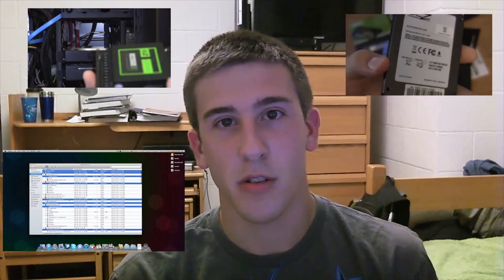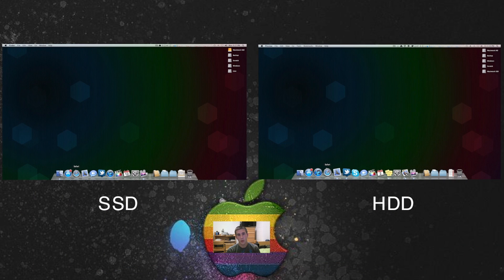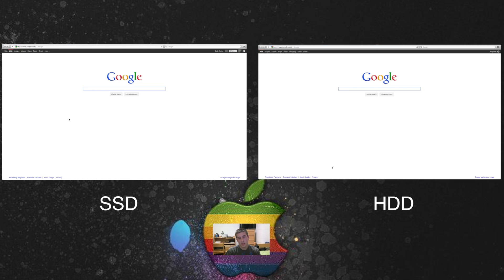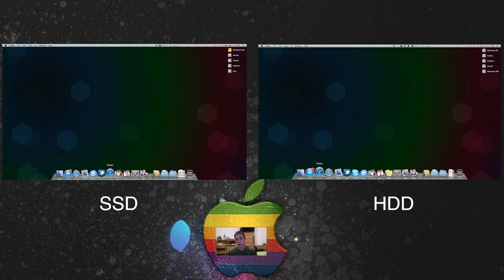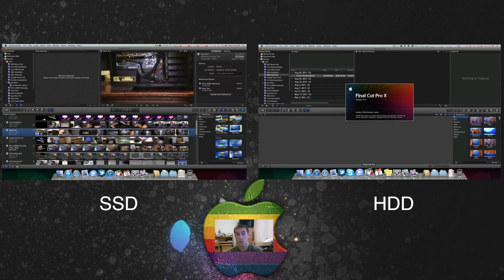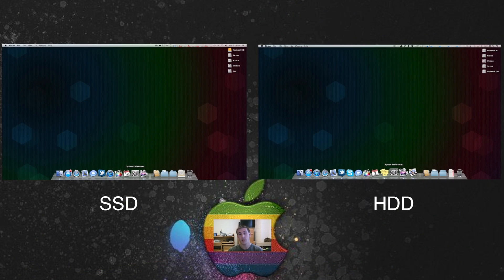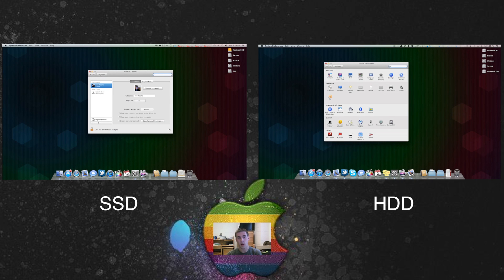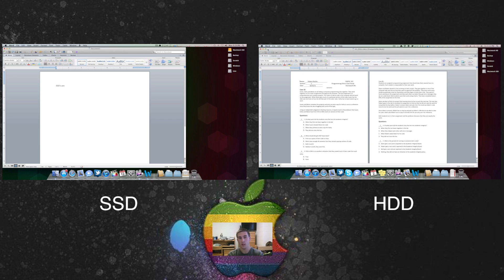SSD vs. HDD Speed Comparison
In this video, I put my SSD and my HDD head to head to see how much faster a SSD is at certain applications.